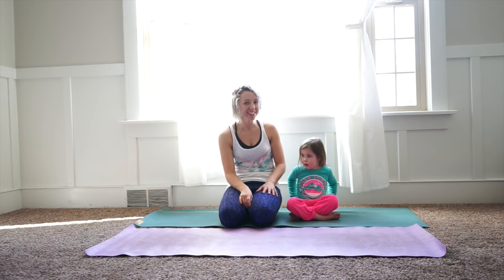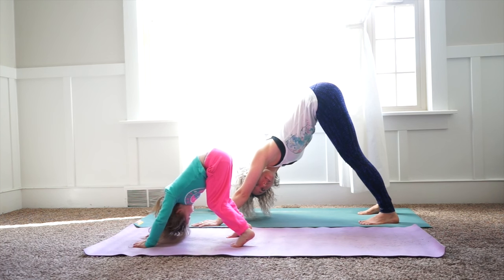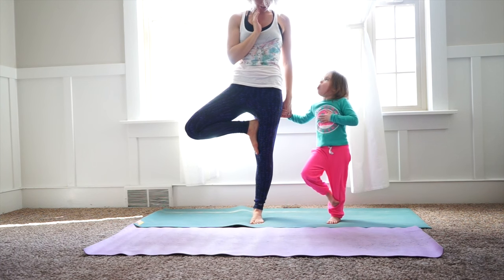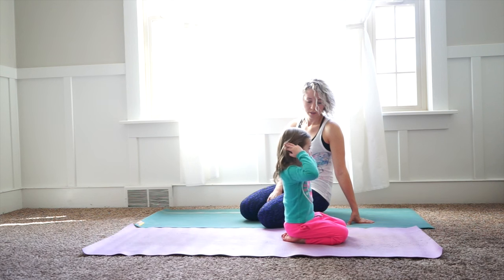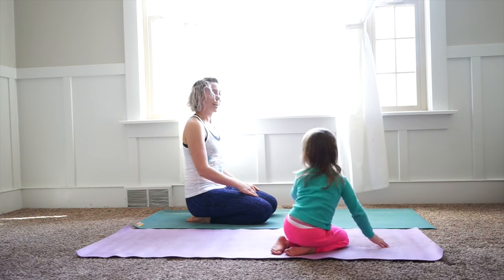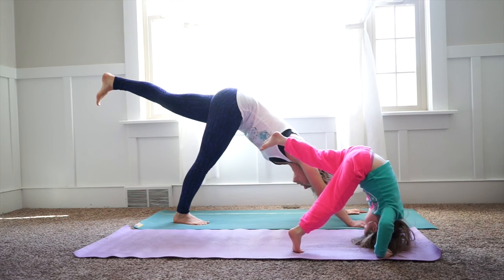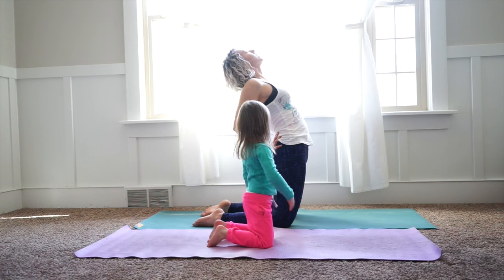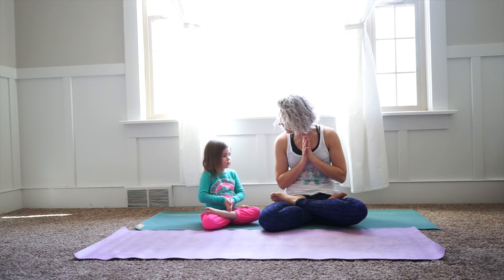Mommy and Me Yoga at Home Part 1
Today's episode has a few yoga postures you can do with your little kiddos at home. Remember to be safe and have fun! You can do the postures as long as you like and can repeat them as much as you like. Have fun practicing yoga as a family, at home :) We had a lot of fun filming this and I know its really difficult to get your exercise on with kids running around the house so. there will be future episodes to come with more mommy and me yoga. I can't wait! How about you?